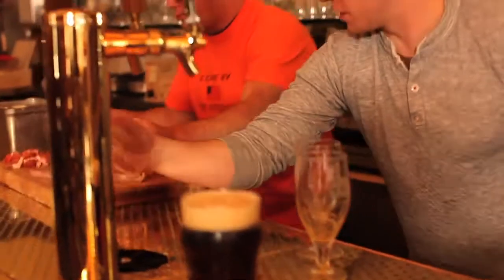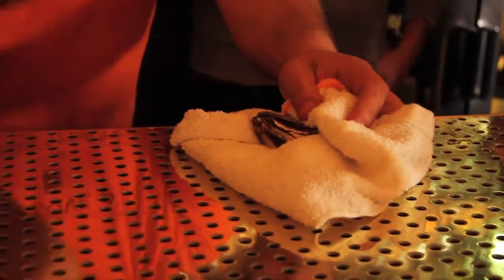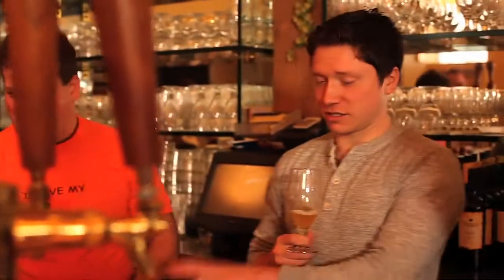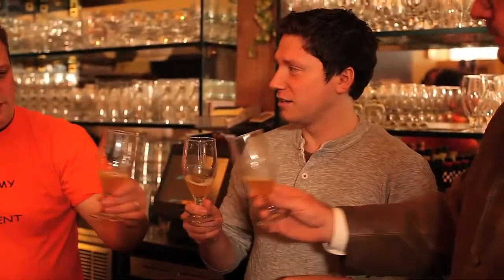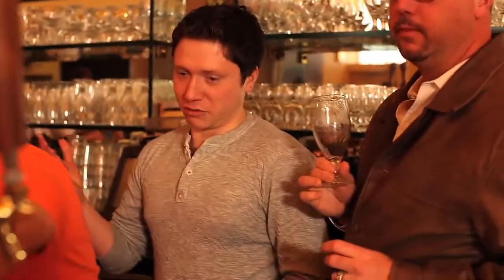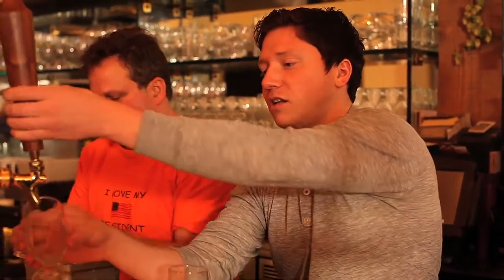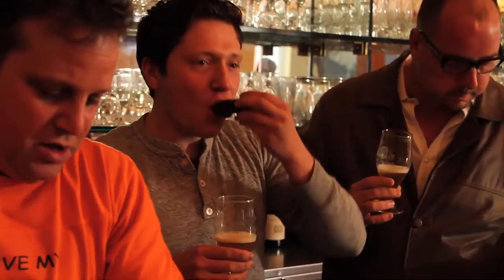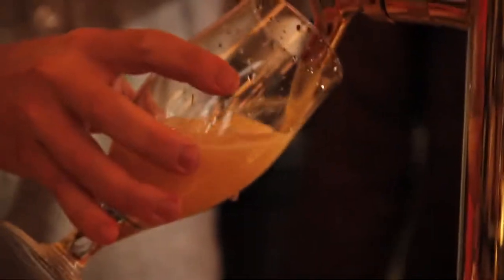Ep 5.06 Craft Beer Tasting & Food Pairing / How to Shuck an Oyster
A tasting and food pairing of craft beers: North Coast Le Merle, Belgian-style farmhouse ale, Lagunitas Little Sumpin' Wild Ale, and De Proefbrouwerij La Grande Blanche. Le Merle is paired with oysters and Chef Paul Kahan demonstrates how to properly shuck one. At the Publican in Chicago, IL. More on the cultural world of food and wine